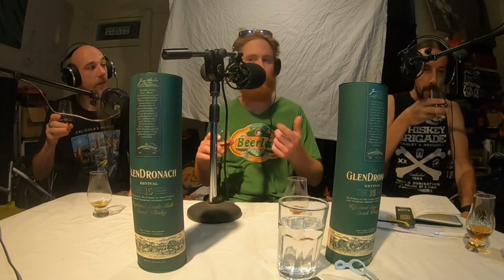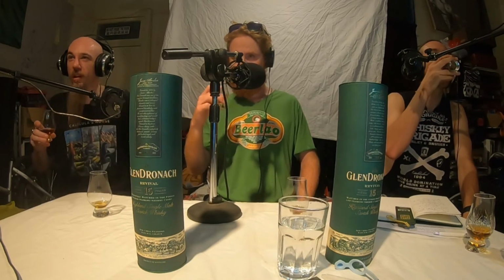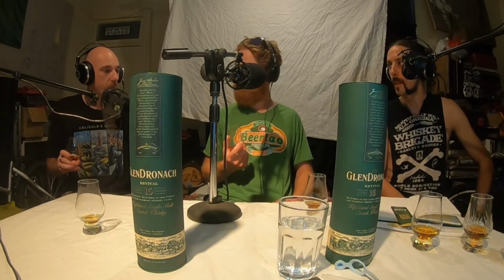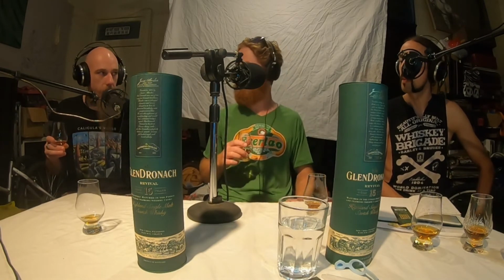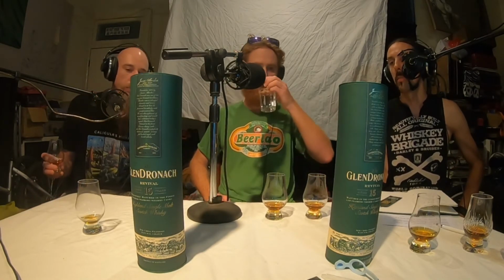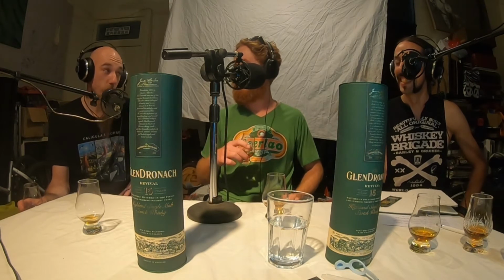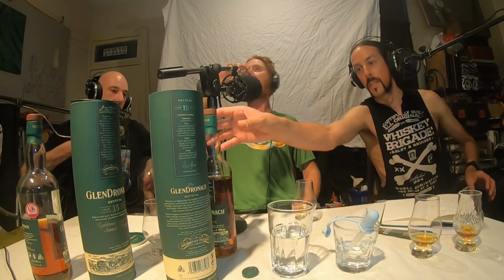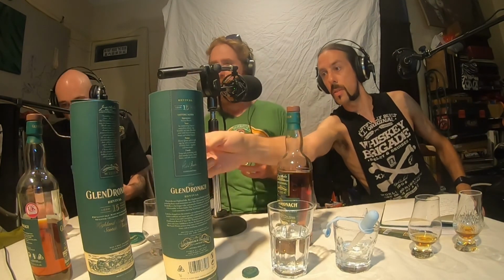005 - The GlenDronach: Revival vs Revival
Living The Dram, Episode 005

Rickus & Hursty decide to experiment with a battle royale!

This episode they bring a special guest, fellow whisky enthusiast and back-country snowboarder Cameron "Camo" "Wahzel" "Macca" McNeill (no one actually calls him Macca...) on the show. In a broad ranging and entertaining conversation, they explore some of Camo’s snowboarding experiences in the Kashmir province of India as well as the usual whisky and non-whisky related banter. So sit back with a sherry cask dram and enjoy!

The GlenDronach distillery was one of the first licensed distilleries in Scotland, founded in 1826 in Aberdeenshire, the Highland district. Famous for its sherry cask expressions, the GlenDronach distillery produced a Revival 15 year old at the hands of then-master blender Billy Walker before the distillery was mothballed in 1996. Since recommissioning in 2002 with Dr. Rachel Barrie at the helm, the Revival 15 year old has been ummm... well, revived. The boys pit them head to head. It's battle of the blenders. Who will take out the title?

Addressing General Ignorance:
•"Quills" is the term for cinnamon bark that Camo was looking for. When harvesting the spice, the bark and leaves are the primary parts of the plant used. Only 0.5 mm of the inner bark is used; the outer, woody portion is discarded, leaving metre-long cinnamon strips that curl into rolls referred to as "quills" on drying.
•Laird is a generic name for the owner of a large, long-established Scottish estate, roughly equivalent to an esquire in England, yet ranking above the same in Scotland. In the Scottish order of precedence, a laird ranks below a baron and above a gentleman. This rank is held only by those lairds holding official recognition in a territorial designation by the Lord Lyon King of Arms. They are usually styled [name] [surname] of [lairdship], and are traditionally entitled to place The Much Honoured before their name.
•A bramble is any rough, tangled, prickly shrub, usually in the genus Rubus, the blackberries and raspberries and dewberries. "Bramble" is also used to describe other prickly shrubs such as roses (Rosa species). Bramble or brambleberry sometimes refers to the blackberry fruit or products of its fruit, such as bramble jelly.
•Muscovado, also khandsari and khand, is a type of partially refined to unrefined sugar with a strong molasses content and flavour. It is technically considered either a non-centrifugal cane sugar or a centrifuged, partially refined sugar according to the process used by the manufacturer.

Rickus apologises for the background noise. Saturday night and all the hoons were out, as well as a disgruntled four-month-old needing his bath and bed.

Hursty apologises for not eating prior to the episode, and therefore making more mistakes and more waffling and forcing Rickus to edit more than usual.

Camo makes no apologies for the sounds of him scratching his impressive, flame-tinged beard.